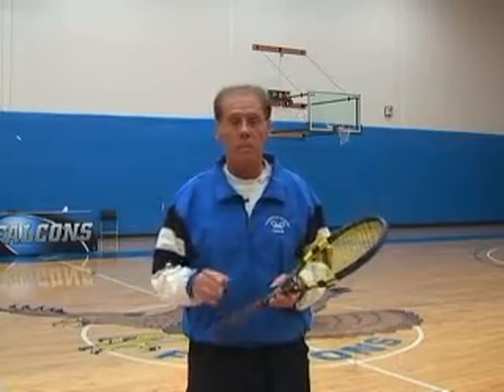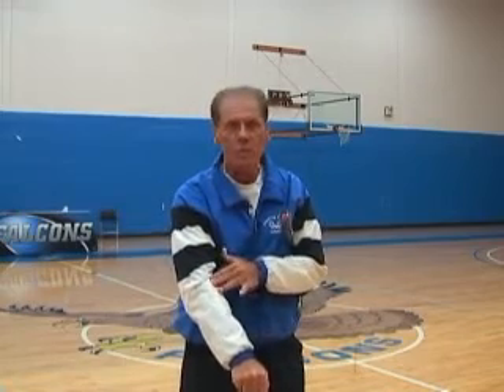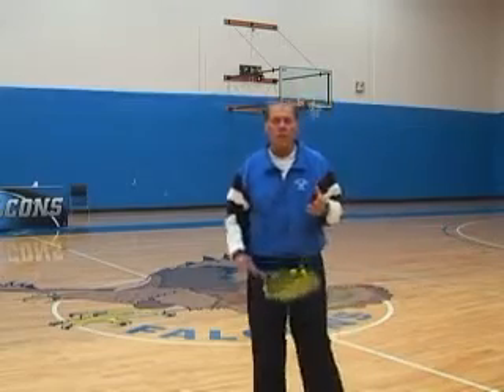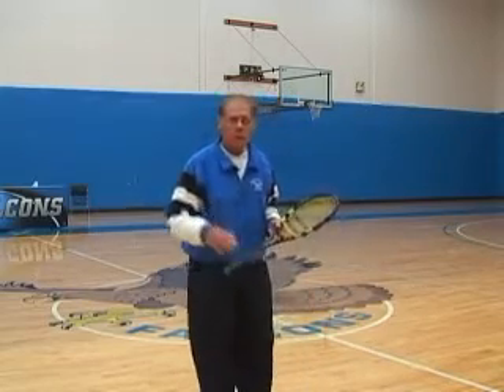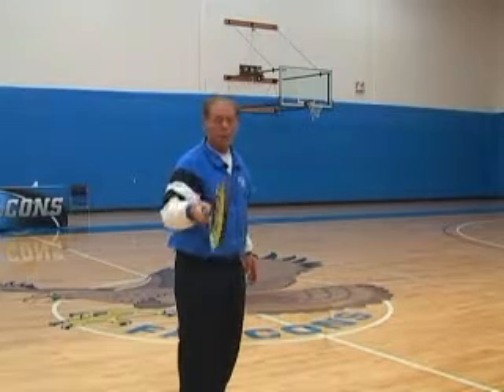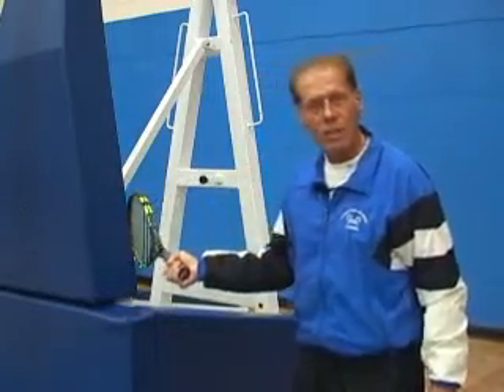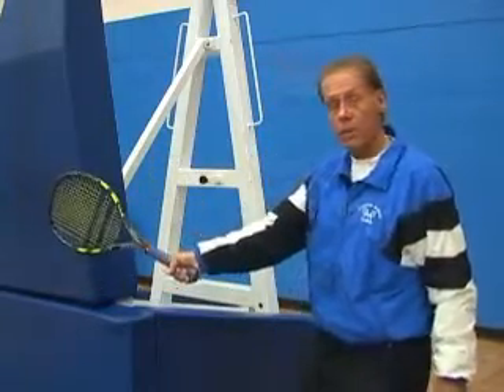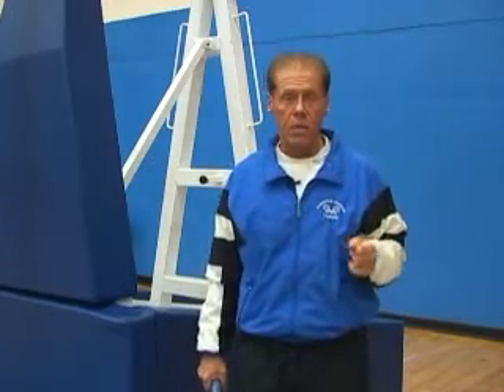Elbows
A brief description of Ron's theory on a cause of tennis elbow.